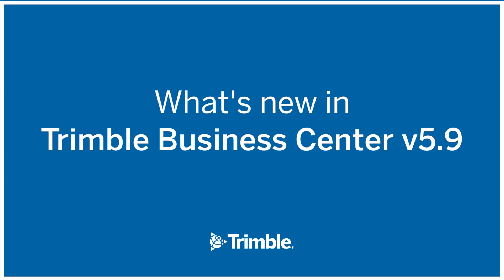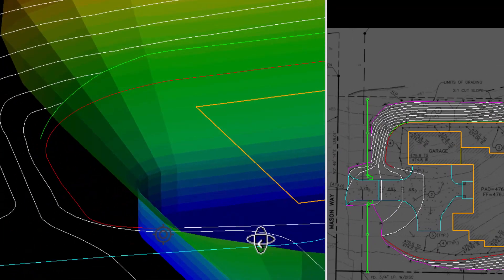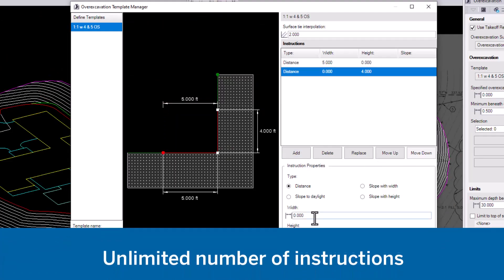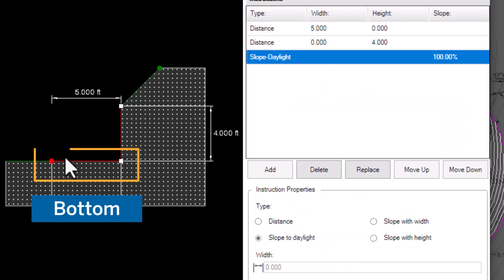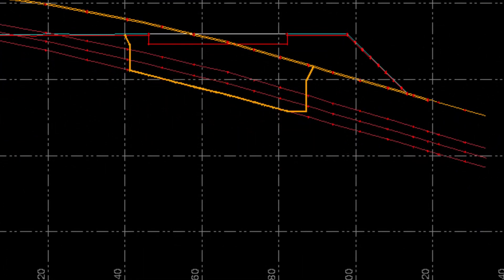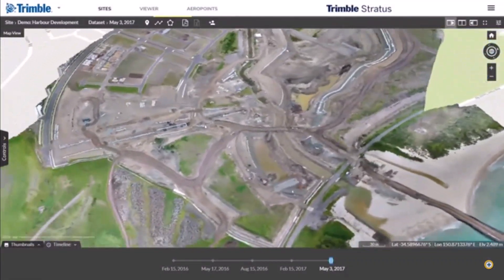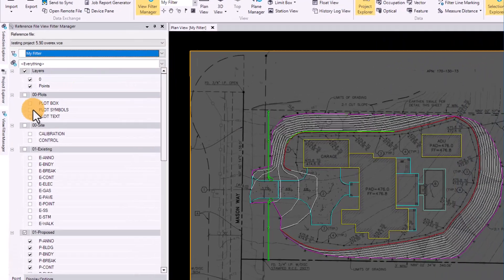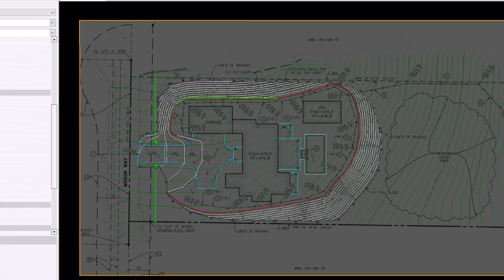Trimble Business Center - What's new in v5 9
Trimble Business Center version 5.9 is better than ever with new enhancements that will make your civil construction projects run even smoother. Check out the latest updates and how they can speed up your work.